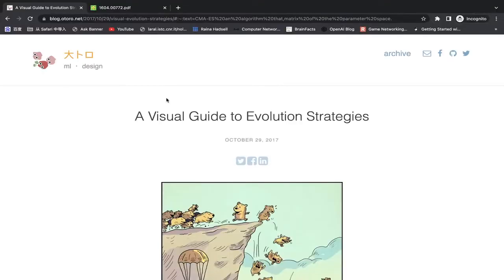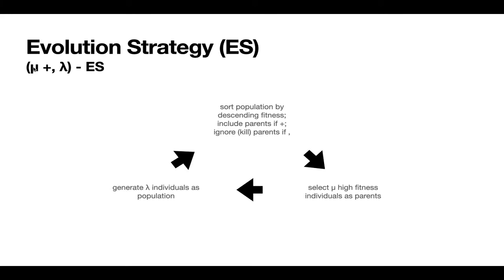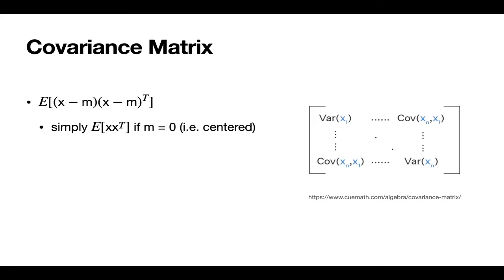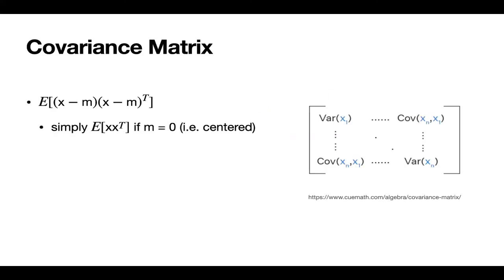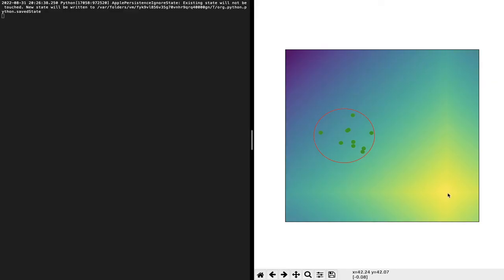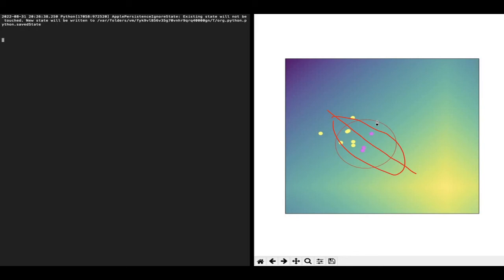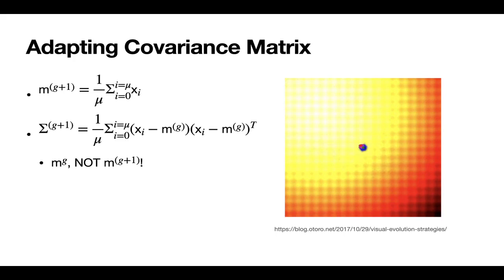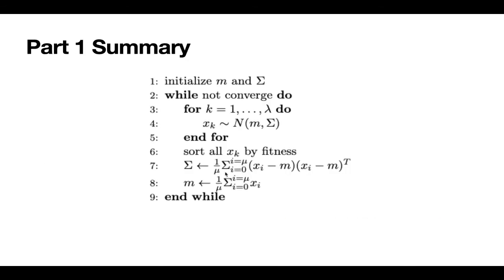simple evolution strategy(ES) and covariance adaptation